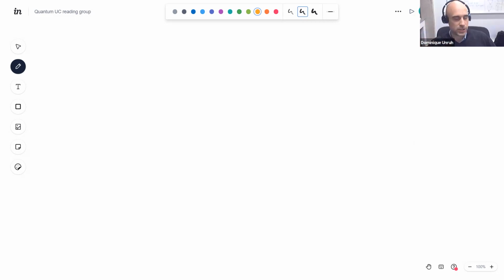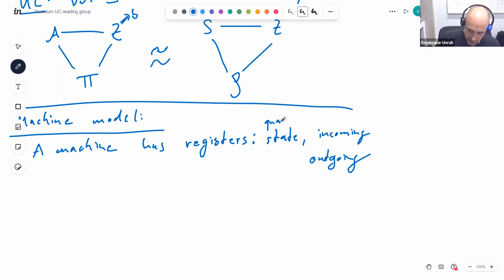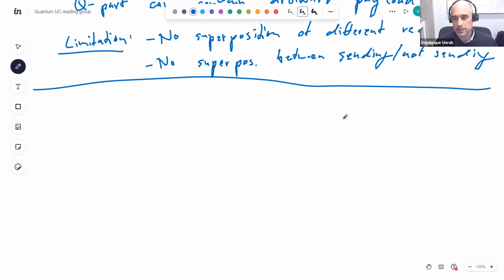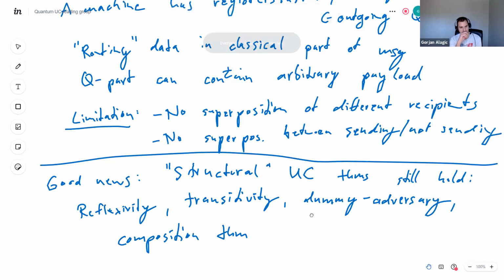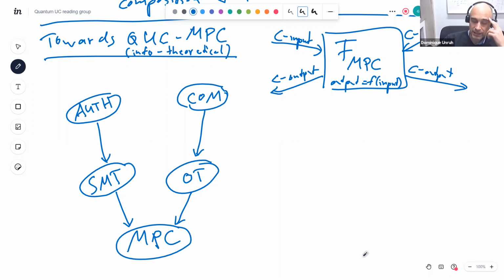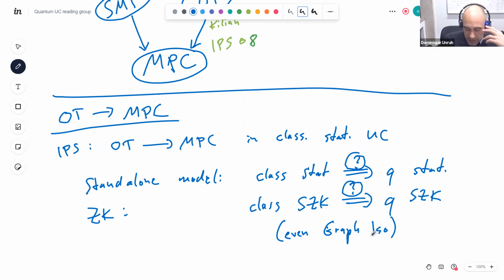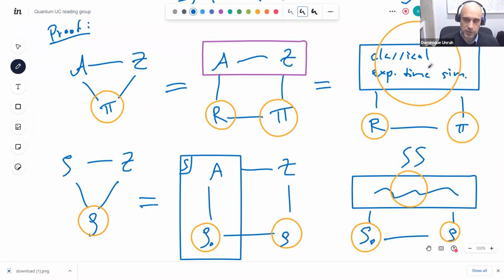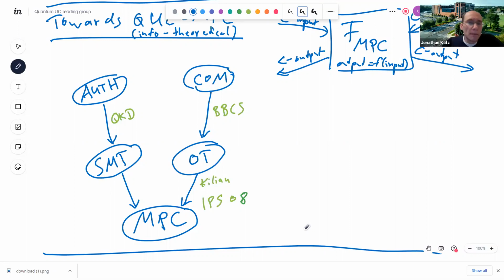Quantum UC reading group 3 (Dominique Unruh)